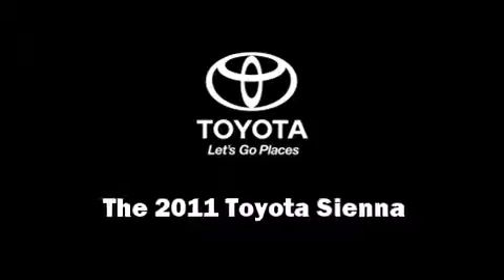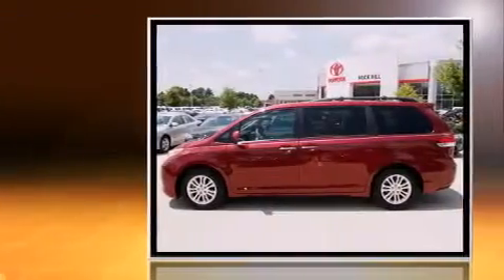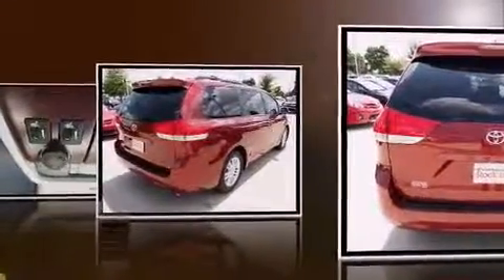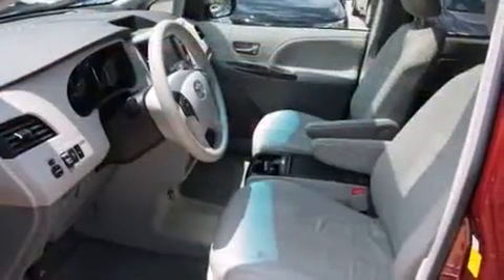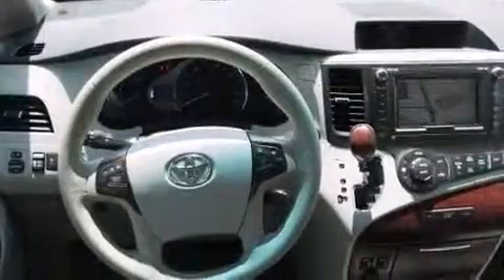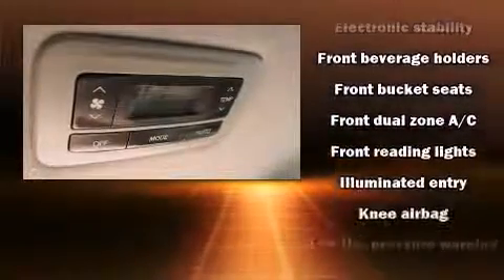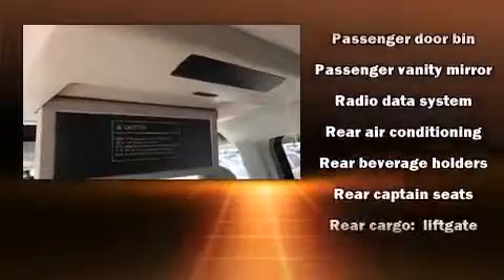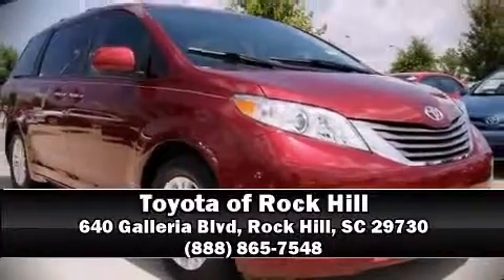2011 Toyota Sienna in Rock Hill, SC 29730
You can expect a lot from the 2011 Toyota Sienna. Under the hood you'll find a 6 cylinder engine with more than 250 horsepower, and for added security, dynamic Stability Control supplements the drivetrain. This model accommodates 7 passengers comfortably, and provides features such as: delay-off headlights, front and rear reading lights, a rear window wiper, front and rear air conditioning, power door mirrors, power windows, and 1-touch window functionality. Storage solutions are integrated throughout the interior, demonstrating thoughtful attention to detail. You and your passengers will enjoy the stereo system, which includes a CD player with MP3 capability, and 4 speakers, providing excellent sound throughout the cabin. Toyota ensures the safety and security of its passengers with equipment such as: dual front impact airbags with occupant sensing airbag, head curtain airbags, traction control, brake assist, anti-whiplash front head restraints, a panic alarm, and 4 wheel disc brakes with ABS. It also arrives with a Carfax history report, providing you peace of mind with detailed information. We have the vehicle you've been searching for at a price you can afford. Please don't hesitate to give us a call.